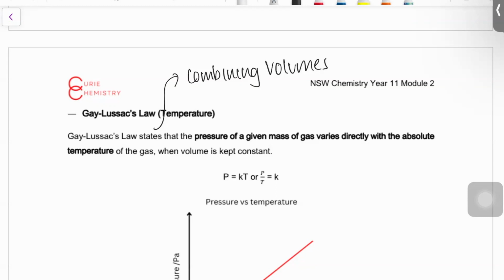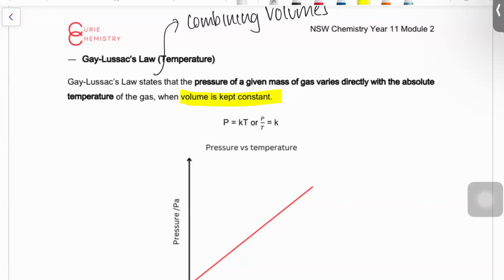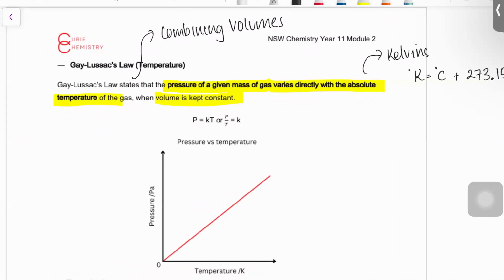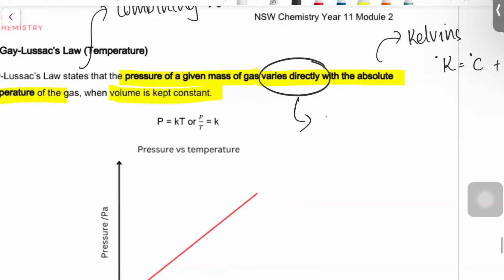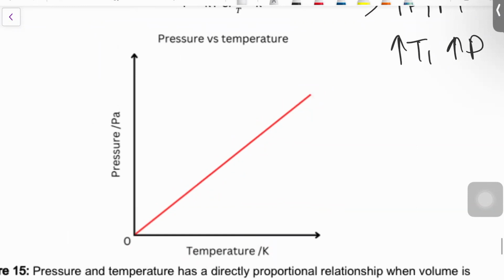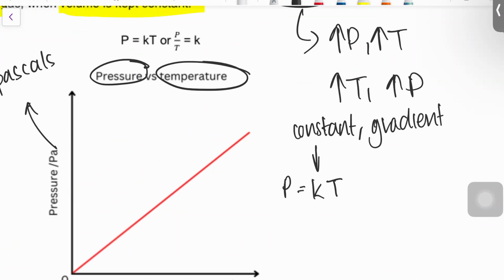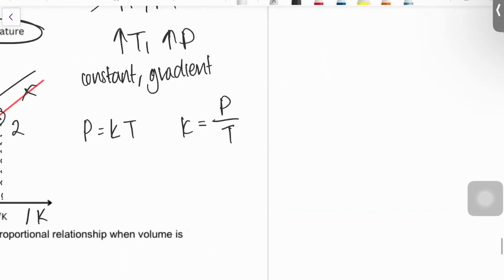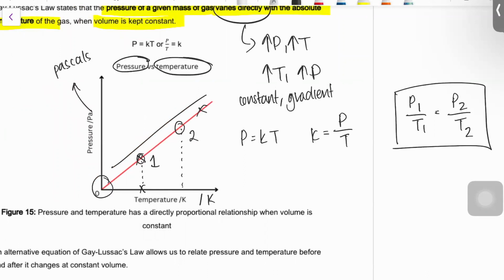Gay Lussac's Gas Law | Year 11 Chemistry Module 2